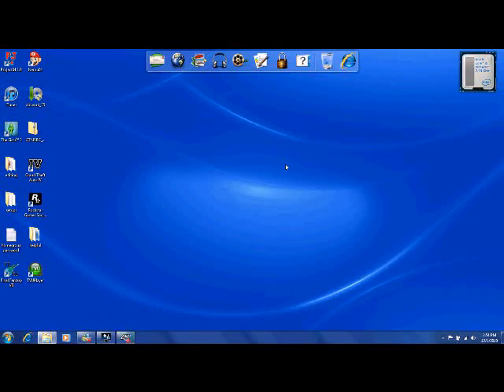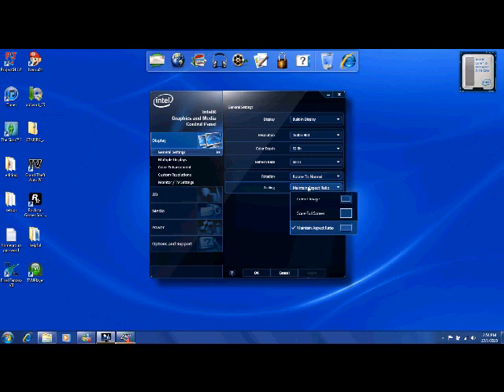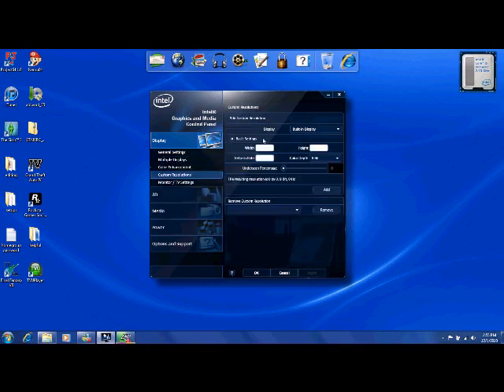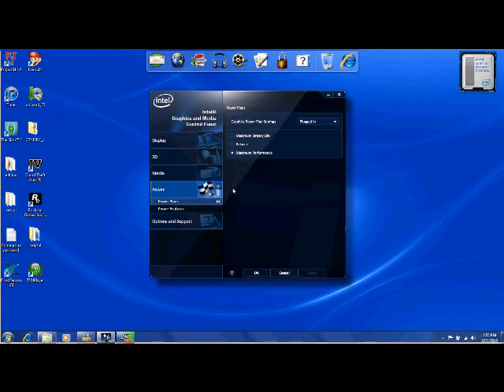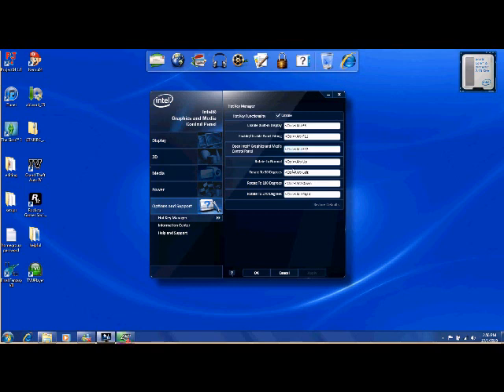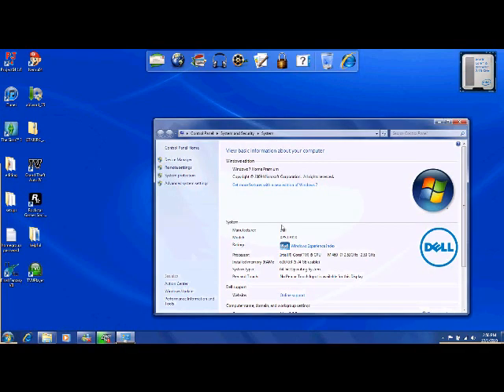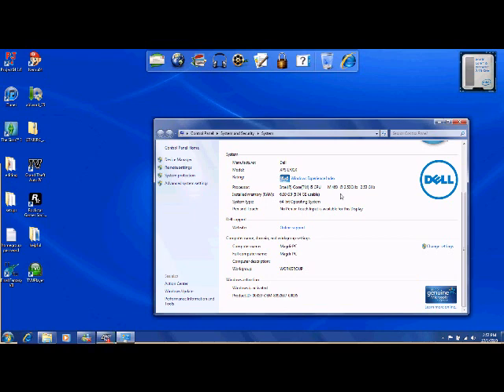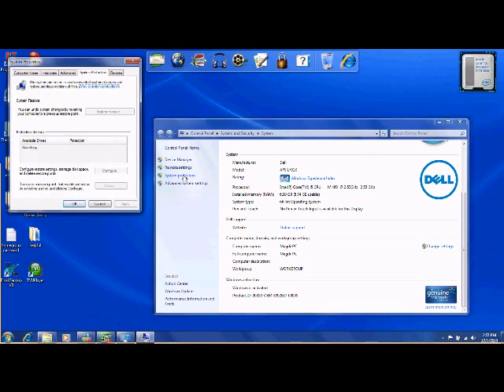dell xps 17 specs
dell xps 17 a video of all the specs of the laptop